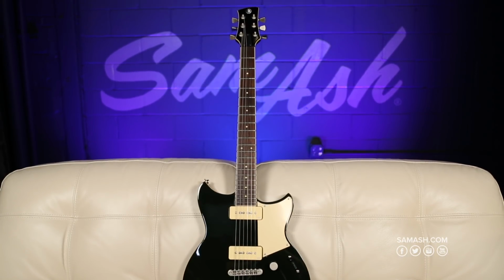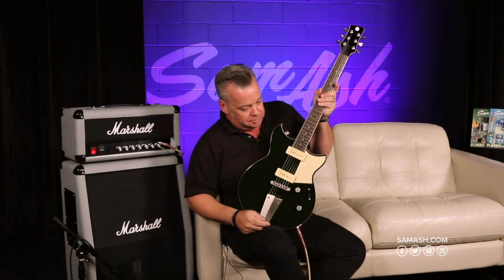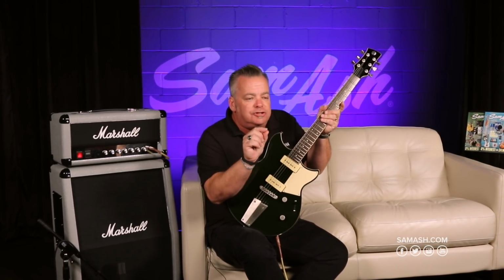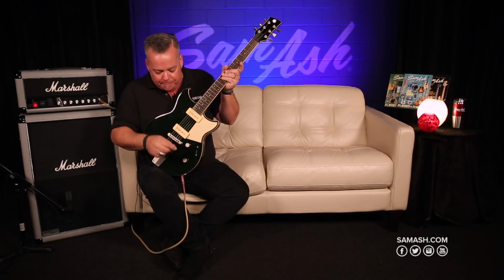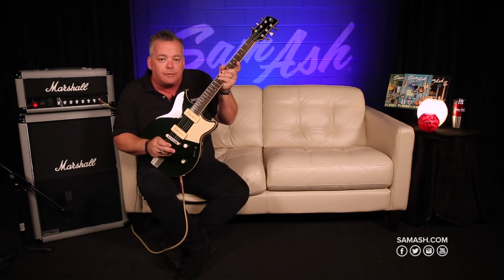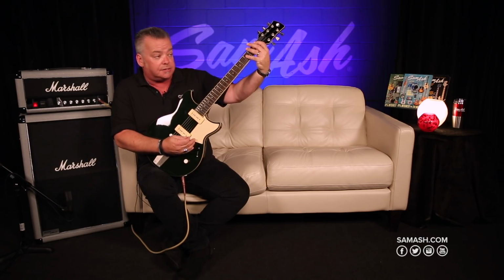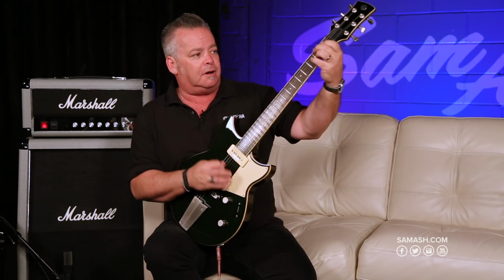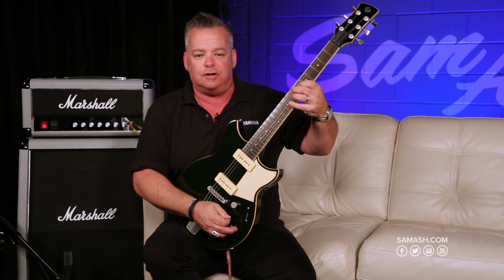Yamaha REVSTAR Series RS502T Electric Guitar | Quicklook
The Yamaha REVSTAR Series RS502T features a double cutaway Mahogany body with a Maple top, giving you a classic tonewood combination. To maximize comfort, the body of the RS502T boasts a deep belly cut, hidden forearm contour and a newly designed neck joint for outstanding upper fret access. This is a guitar made to be played all night. The Mahogany neck carries a 22-fret rosewood fingerboard. Inspired by raw power and performance, Revstar’s sound is as unique and bold as its aesthetic. Yamaha’s engineers have outfitted the RS502T with a pair of VP5+ Vintage output P-90 pickups, along with a 3-way switch. Chrome hardware includes a Tune-o-Matic bridge and a custom Aluminum tailpiece. Includes Gig bag.